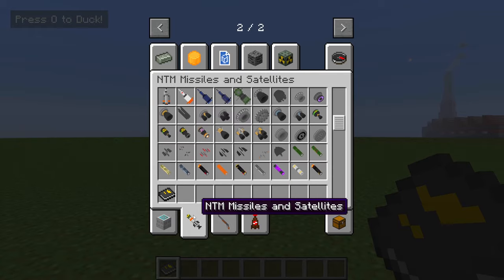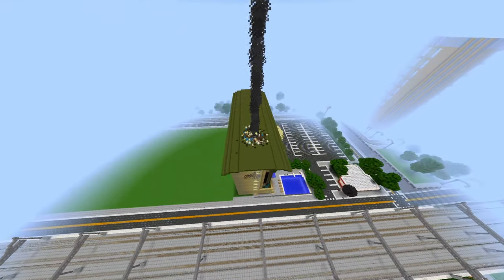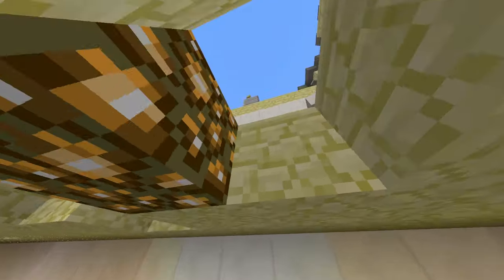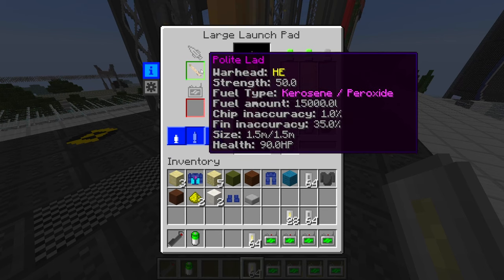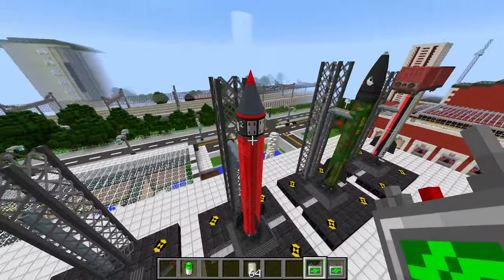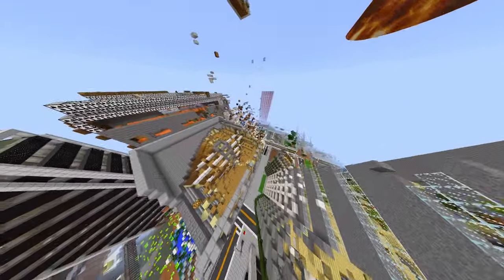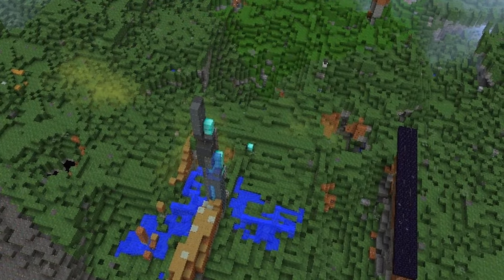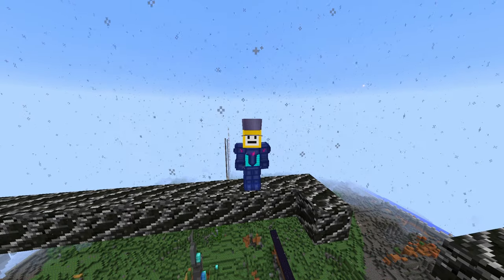HBM Nuclear Tech Mod - Nuclear Missiles (Minecraft Curse Forge Mods)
I am back with another HBM Nuclear Tech Mod video. In my last HBM Nuclear Tech Mod video I went over the nukes, but in this video I launch missiles. I go over 9 missiles from weakest to strongest and the last few are insane.

Second channel:  @NcKPlus